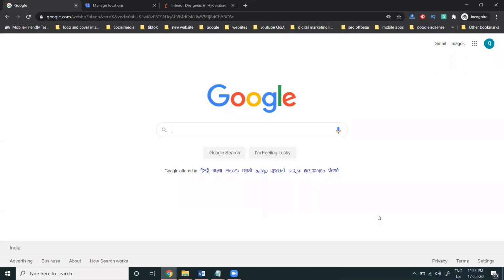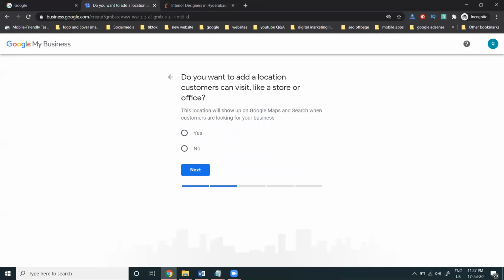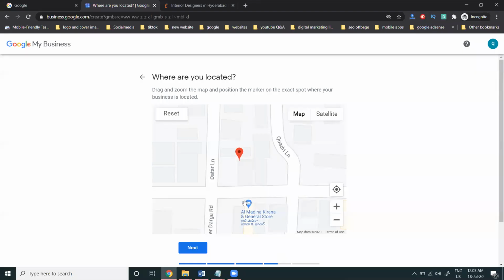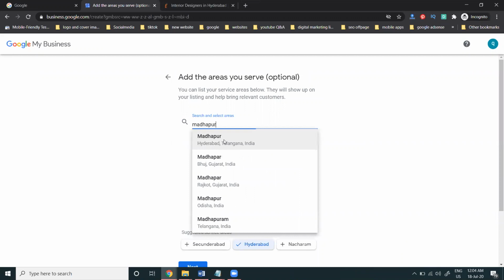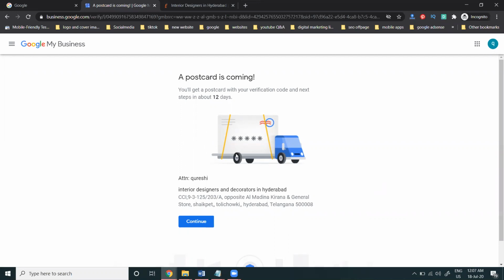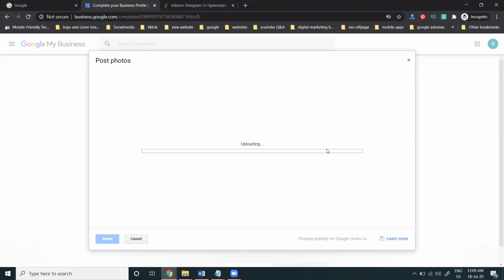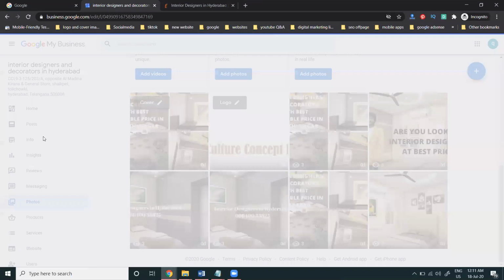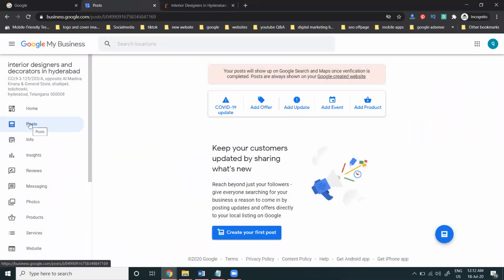How To Create Google Maps Location For Your Business 2020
Learn This Video - How To Create Google Maps Location For Your Business 2020